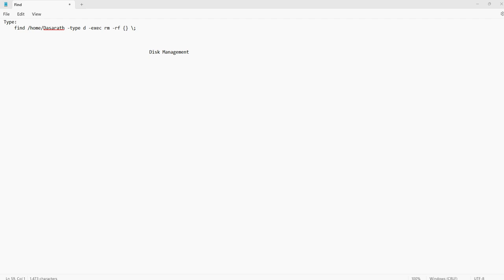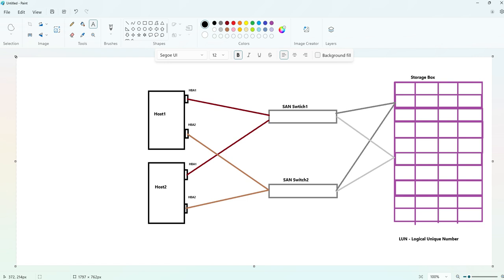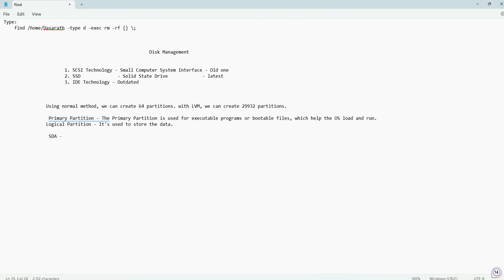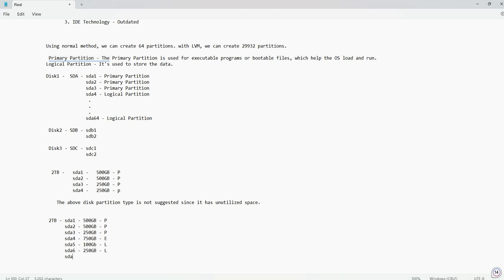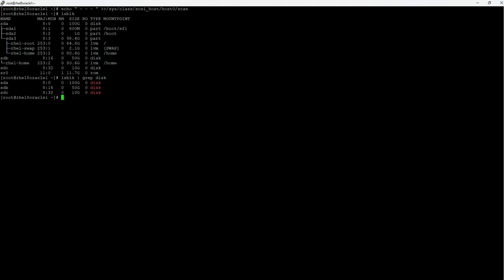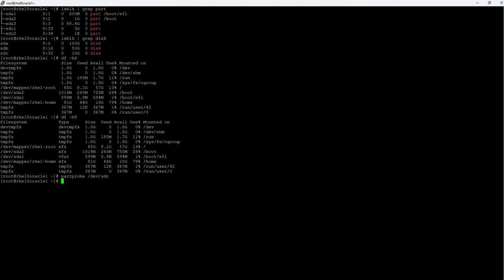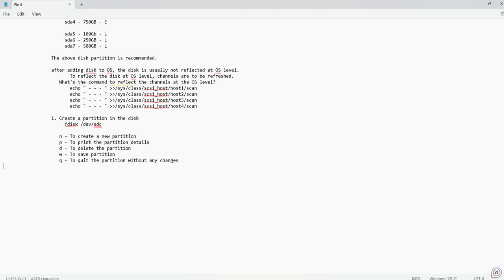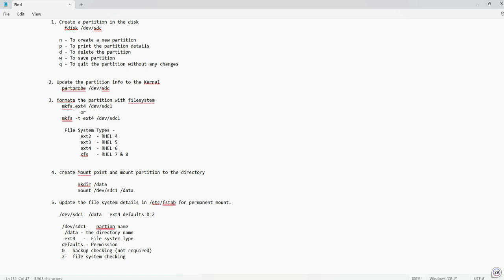Class 12 - Redhat Linux Disk Management - Create a Disk partition using a Basic method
This video teaches you how to create a partition inside the disk using a basic method.